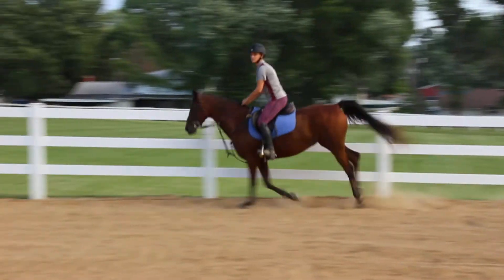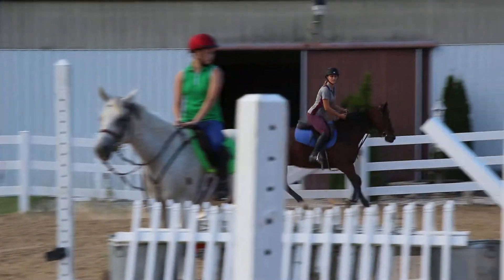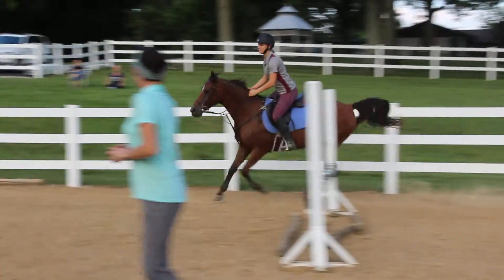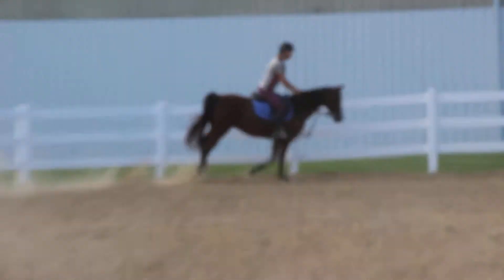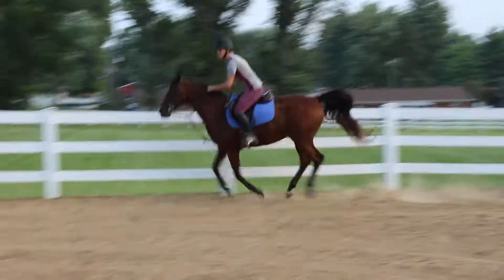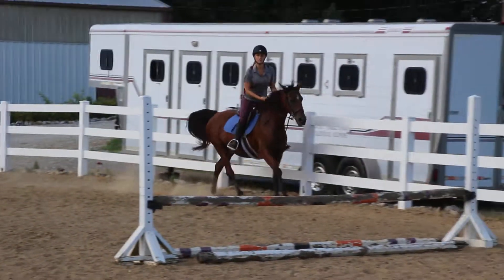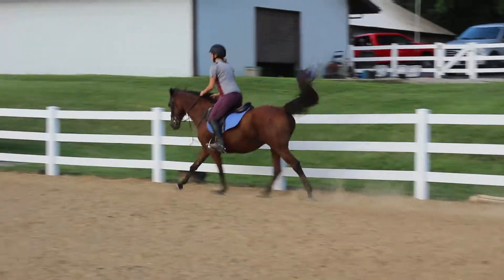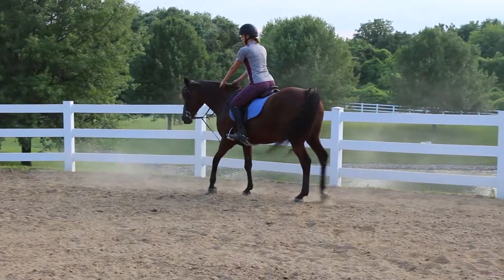Kailia Lessons 7 22 2018 Part I